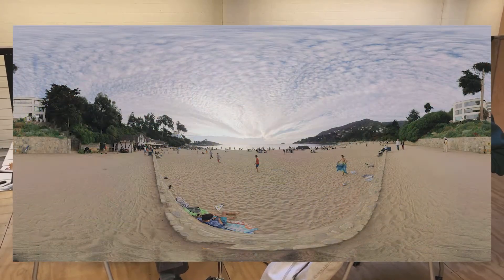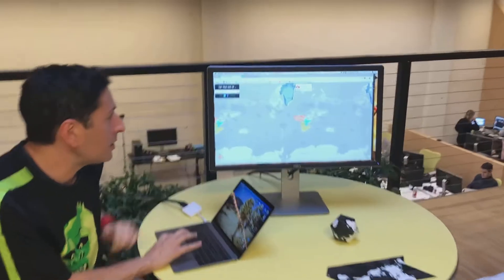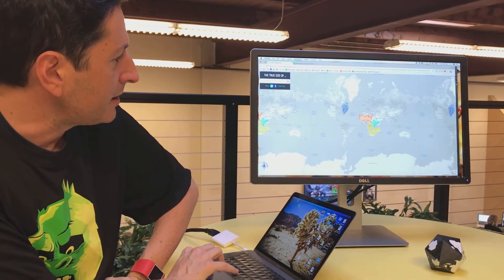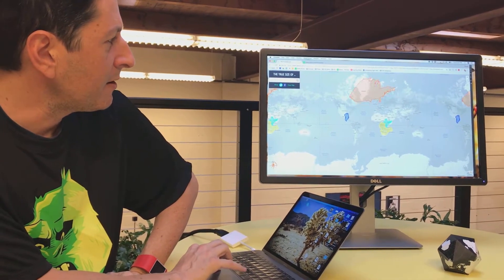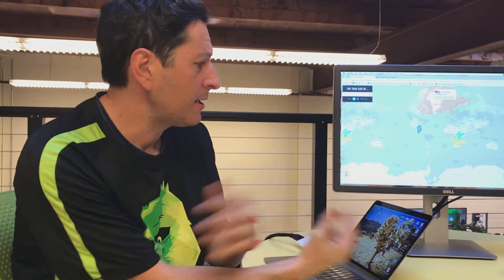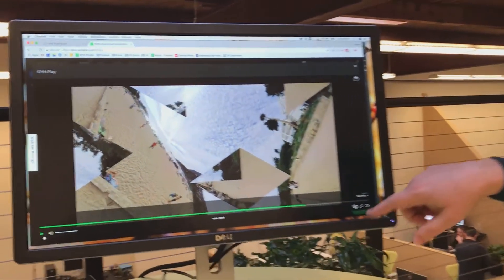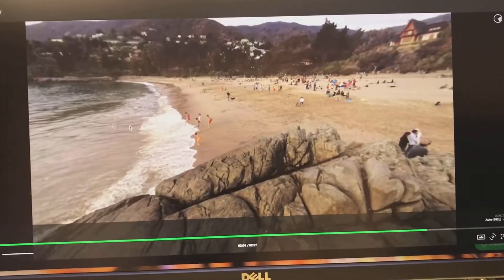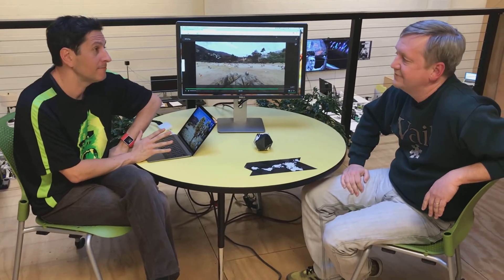Diamond Plane Projection for 360 Videos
Pixvana's Paul Holland and Forest Key discuss Diamond Plane projections, Pixvana's novel approach to increasing image quality at comparable data-rates for VR videos.